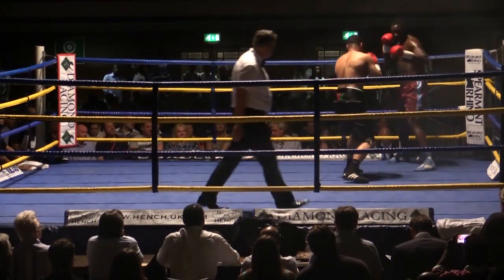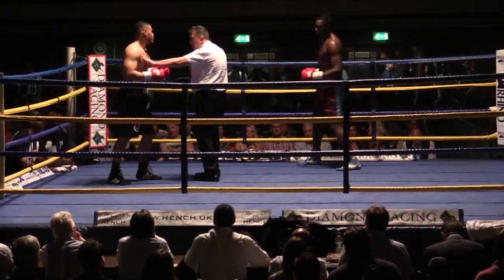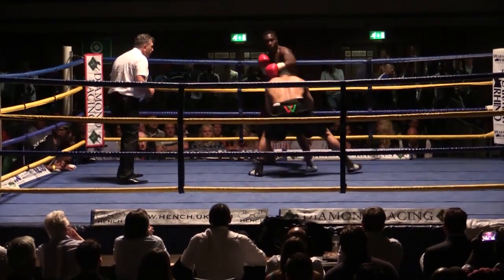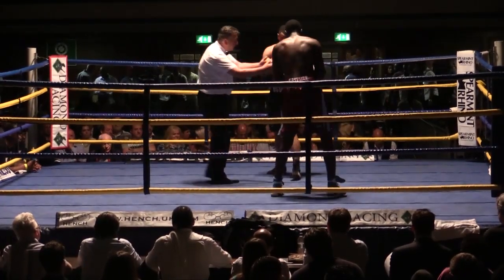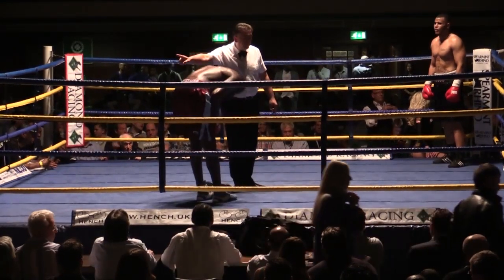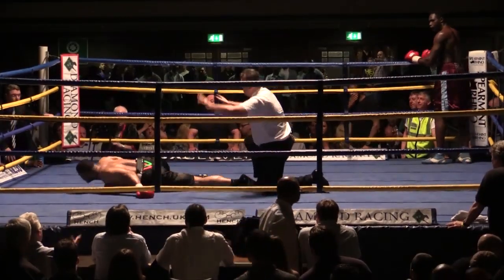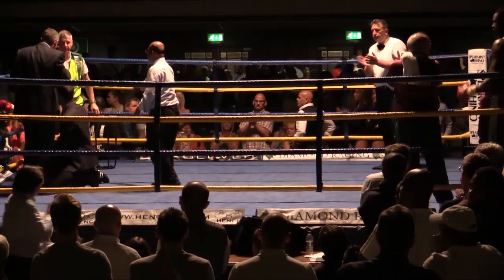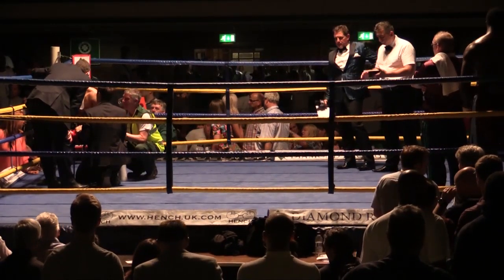AJ CARTER v KENNETH ODEKE - 17th May 2014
Heavyweight bout at York Hall, Bethnal Green. Promoted by Josh Goodwin of Goodwin Sports